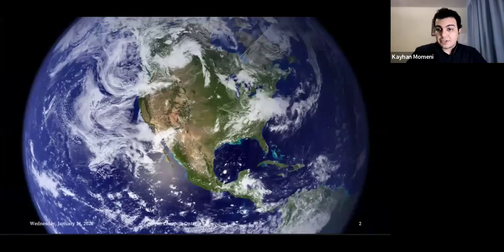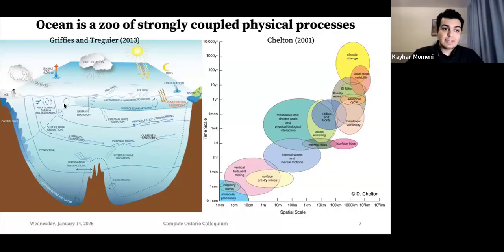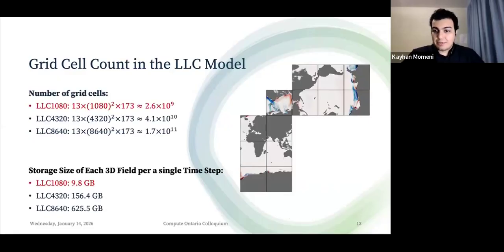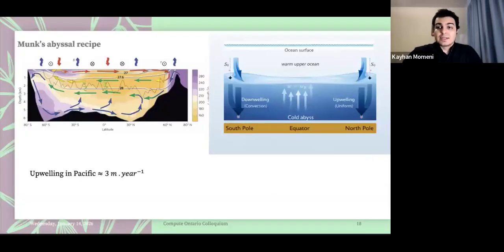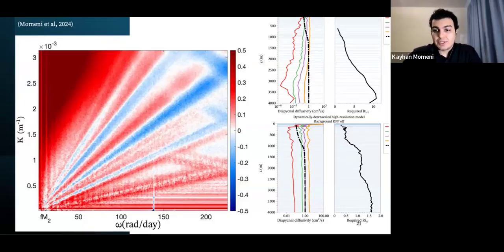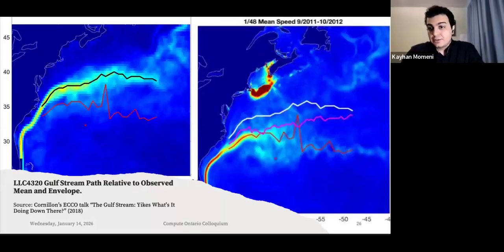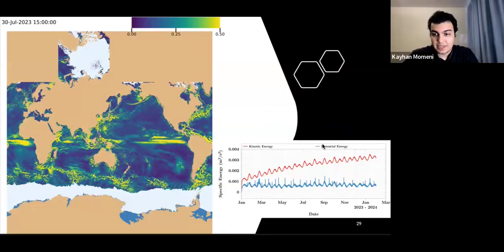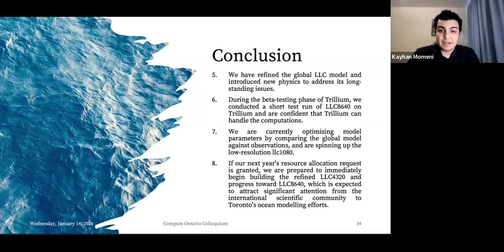Pushing the Limits of Global Ocean Modelling on the Trillium Supercomputer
We describe our early experiences using the Trillium supercomputer to develop a next-generation Massachusetts Institute of Technology general circulation model (MITgcm) global ocean simulation. Our project will culminate in a run of the MITgcm with horizontal grid spacing of 1/96° (~1 km). It will be the highest-resolution realistic ocean model produced to date.
This simulation will contain several advances relative to the widely used 1/48° MITgcm simulation (also known as LLC4320), including increased vertical and horizontal resolution, an updated global bathymetry, the use of a more accurate surface pressure solver, the addition of ice-shelf cavities around Greenland and Antarctica, hourly atmospheric forcing, realistic river discharge, and more accurate astronomical tides. These improvements directly address long-standing issues in earlier high-resolution MITgcm simulations, for example, a misplaced Gulf Stream, a crude representation of Antarctic shelf currents, and anemic tropical instability waves.
The resulting model output will offer an unprecedented benchmark for studies of internal tides and internal waves, turbulence parameterization, and sea-surface height variability. All configurations, tools, and outputs will be openly released, positioning this Canada-led effort as a major global resource for oceanography and climate modelling.
This webinar was presented by Kayhan Momeni (U. of Toronto) on January 14, 2026, as part of the Compute Ontario Colloquia series.  These colloquia cover different advanced research computing (ARC) and high performance computing (HPC) topics, are 45 to 60 minutes in length, and are delivered by experts in the relevant fields. . This webinar was hosted by SciNet.